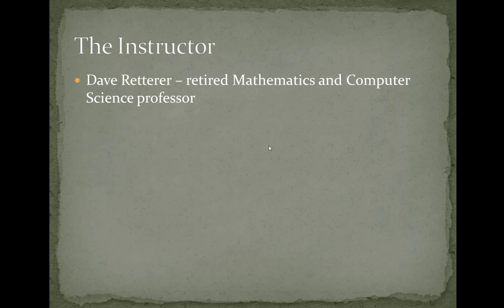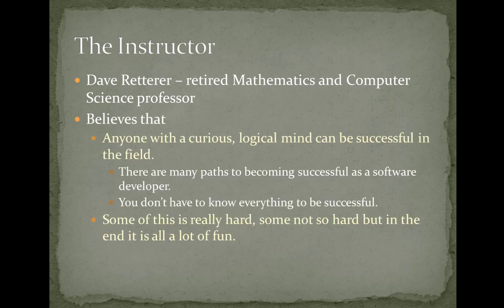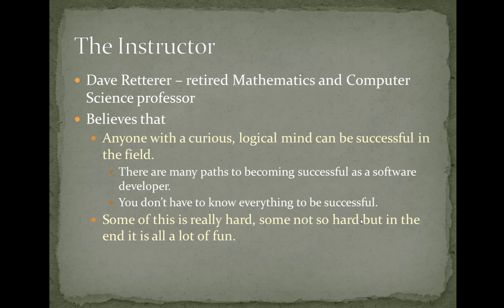0 - Designing and Building Software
This nearly 7 minute video serves as an introduction to a series of tutorial videos designed to help you learn to write software using Visual Studio with C# as the development language.  It uses Windows Forms as the IO system because it is simple and provides a good user interface (UI) that doesn't get in the way of learning software development techniques.  Videos in the series are relatively short and to the point.  They are designed to be watched in the order presented and to be re-watched in any order.  The material covered is similar to the topics you'd see in a Programming 1 Course at the college level.  The intent is to make this material accessible to anyone who has an interest in software development.  Most material is presented by developing applications on screen in a way that is easy to follow and complete.

The following topics are covered in this order:
1. Introduction to Visual Studio Community Edition
2. Creating a new Windows Forms Application
3. Writing Hello, World! for Windows Forms
4. Forms and GUI Design
5. Controls (Buttons, Labels, and Text Boxes)
6. Events (Button Events and Text Box Events)
7. Values (The text Property, Variables, Values and Controls)
8. Introduction to C# (Data Types, Values, Functions)
9. Object Oriented Programming (Classes, Properties, Fields and Objects)